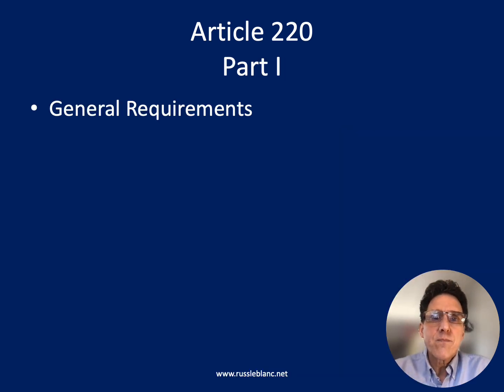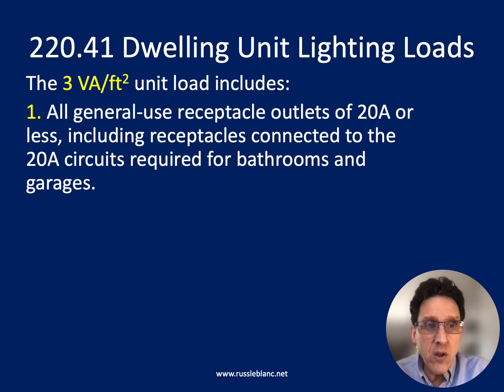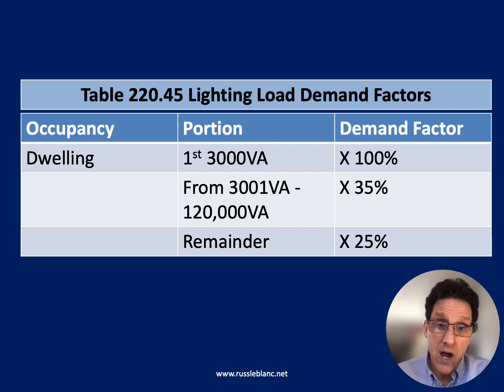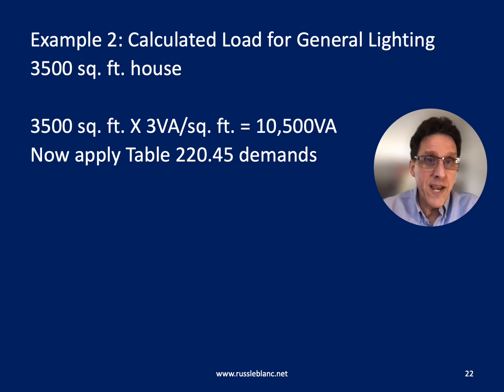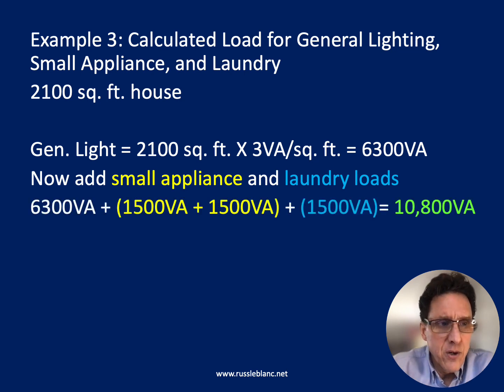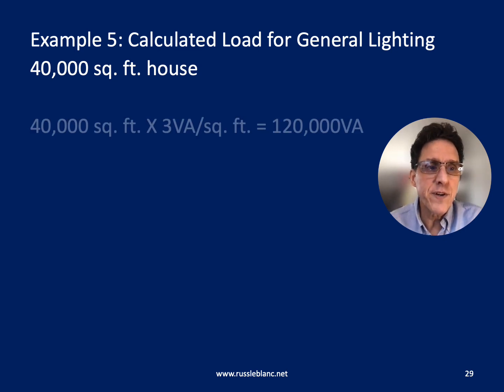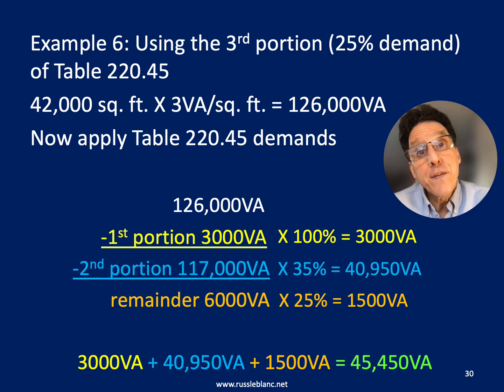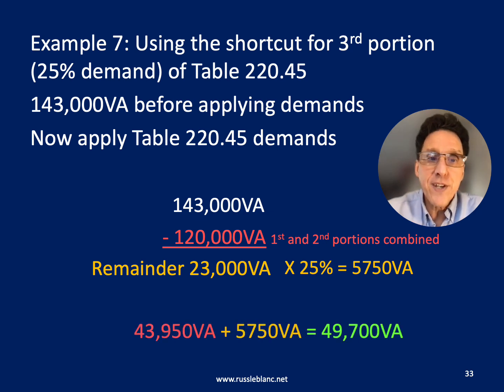220.45 Feeder/Service Lighting Demands for Dwelling unit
In this video I explain how to calculate feeder/service demand loads for general lighting, general use receptacles, and the small appliance and laundry circuits in dwelling units.